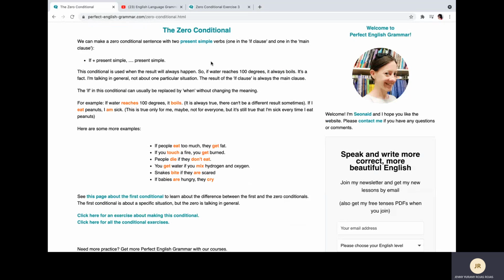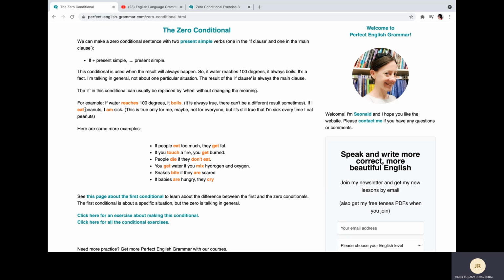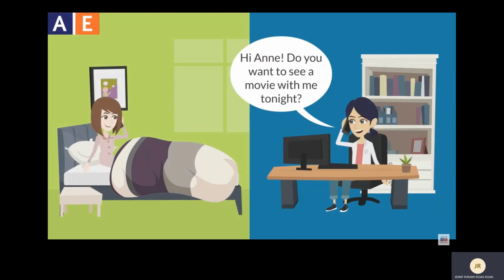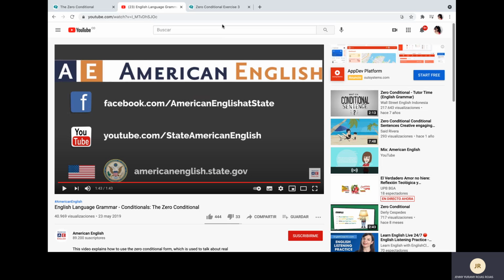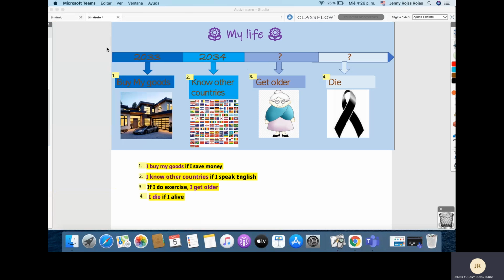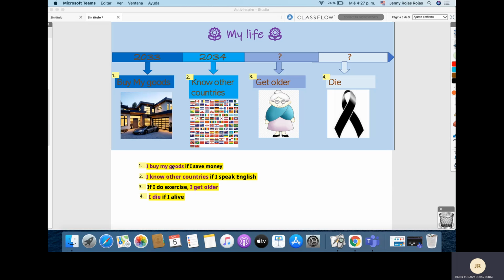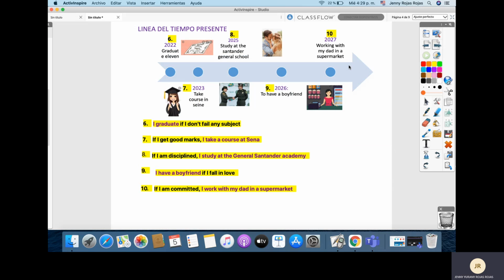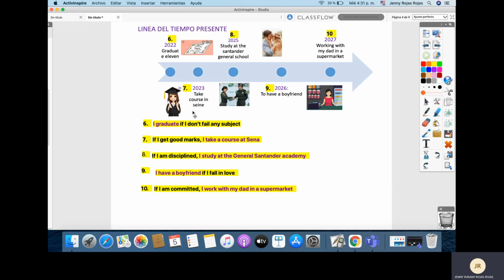Zero conditionals Part 2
How can I use zero conditional to talk about myself?